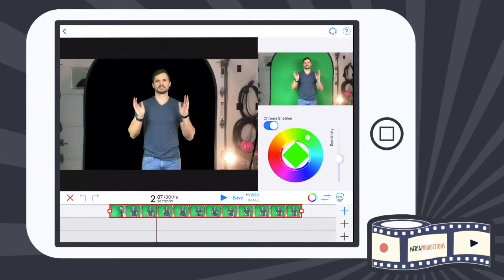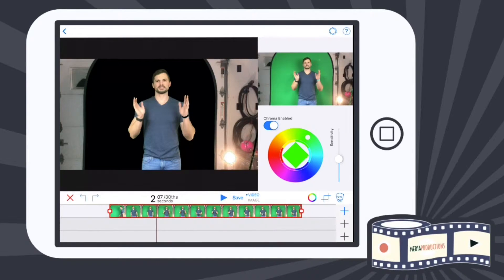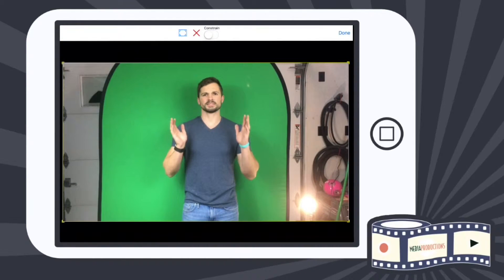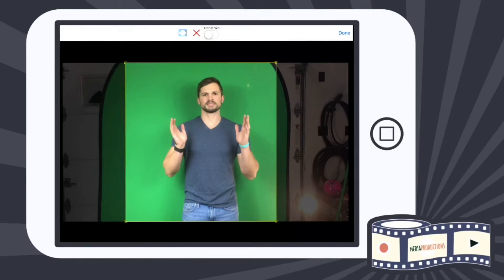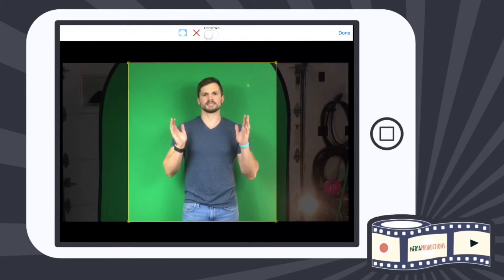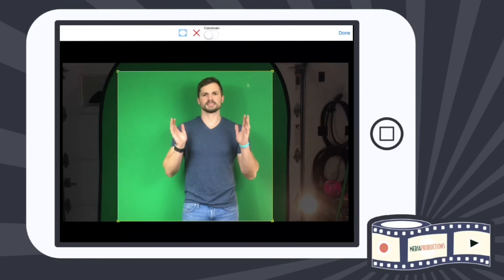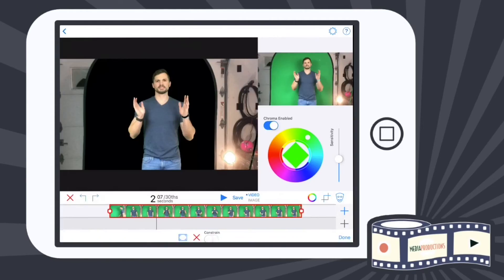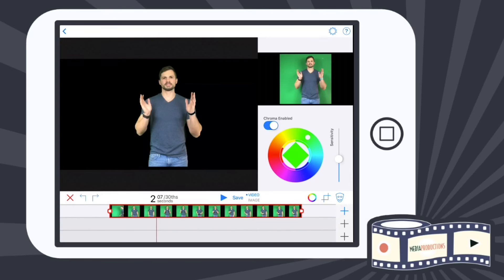Cropping Photos & Videos in DoInk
In this tutorial, you will learn how to use DoInk's cropping tool.